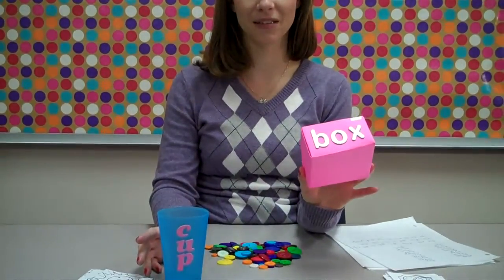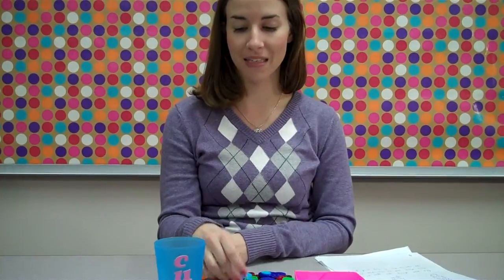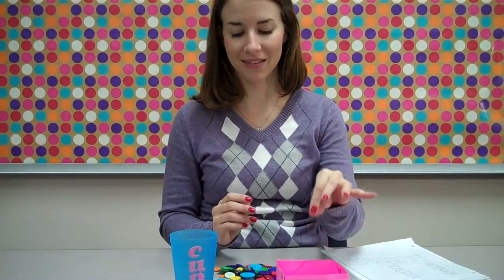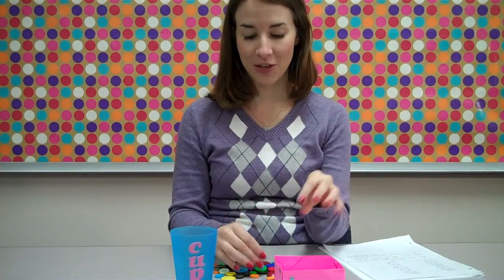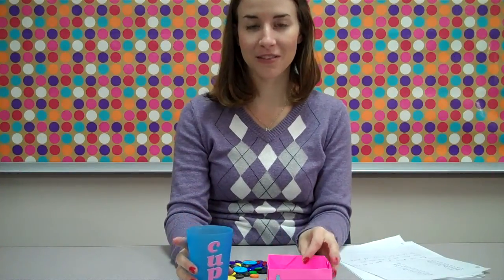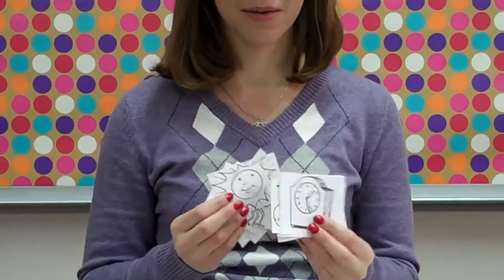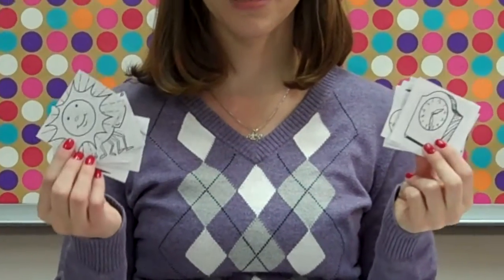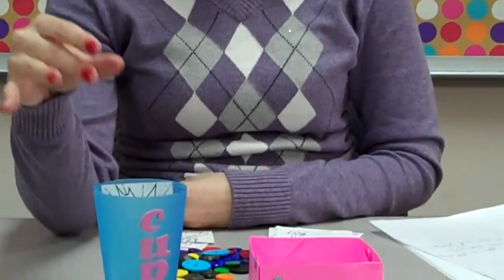Phonics First® Orton-Gillinham Multisensory Activities Vowel Intensive Short O & U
Here is a quick activity for struggling readers who confuse vowel sounds.

Phonics First® is an accredited Orton-Gillingham program designed for classroom, small group and one on one instruction for students K-12.  Phonics First® is accredited by the International Dyslexia Association and the International Multisensory Structured Language Council.

Note: RLAC (Reading and Language Arts Center) is now Brainspring